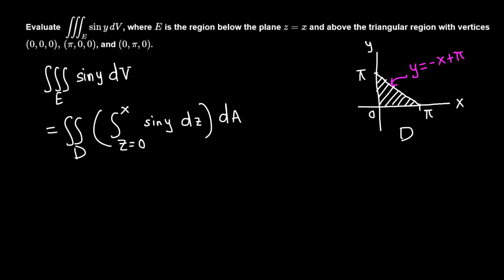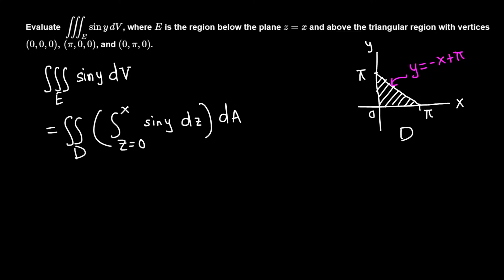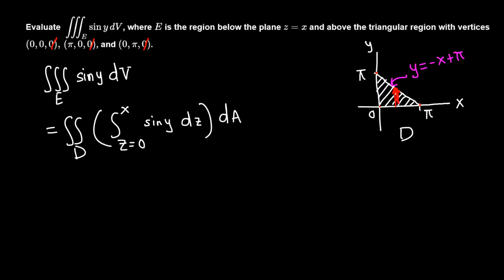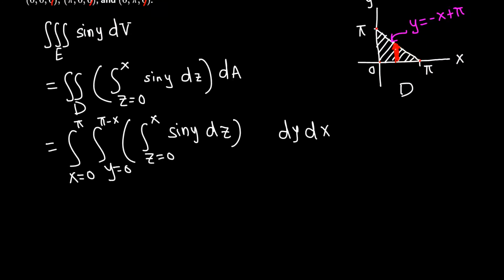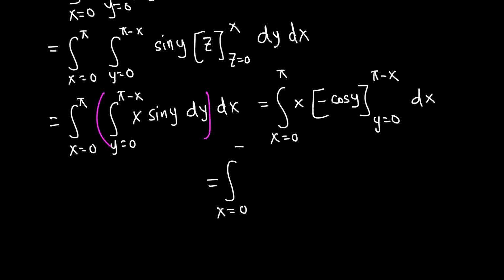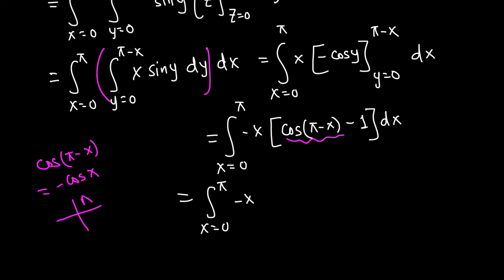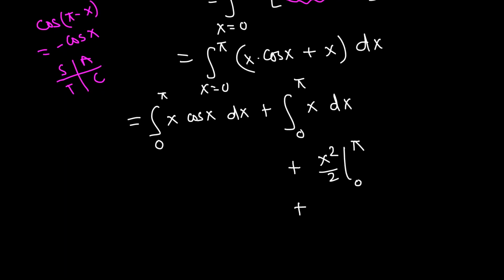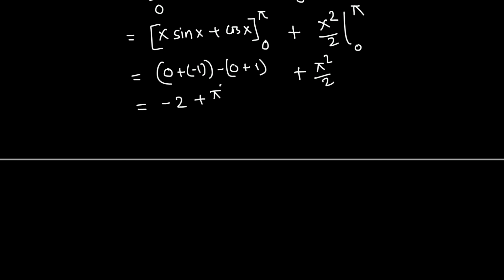Calc III: Triple Integral on a given region example 5/8 (medium)